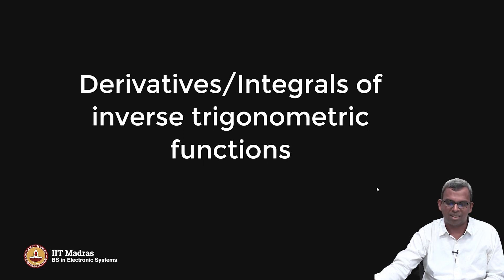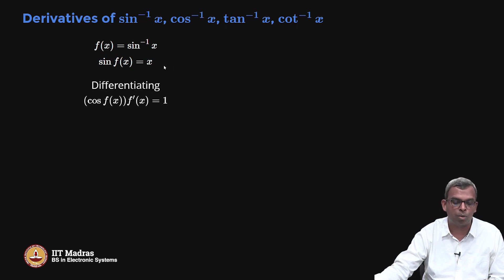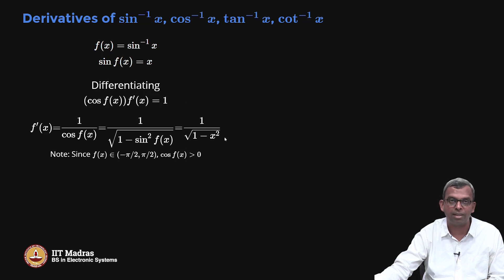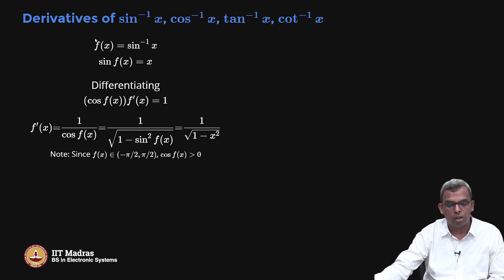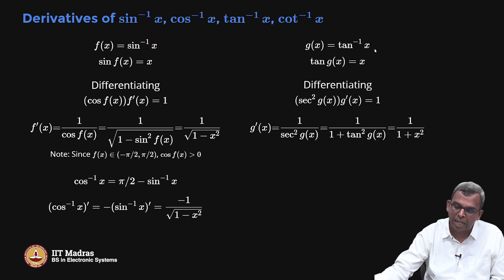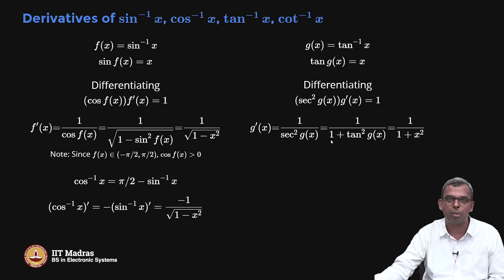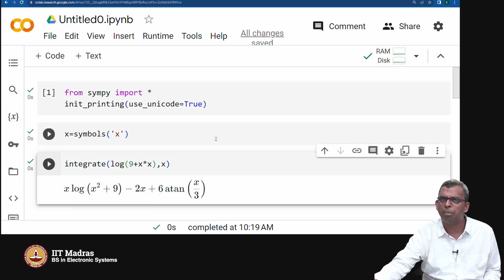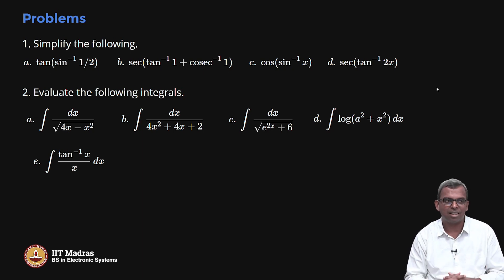Derivatives/integrals of Inverse trigonometric functions